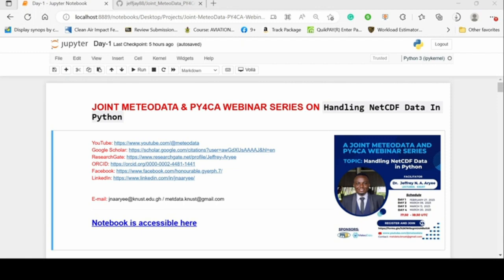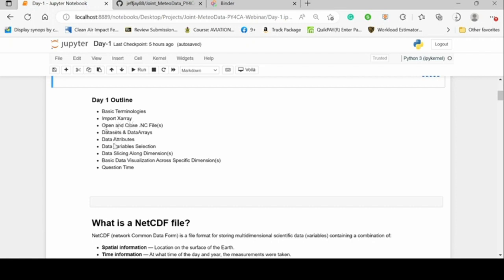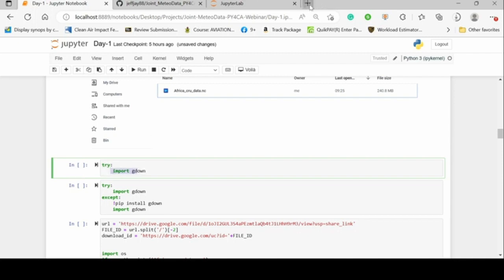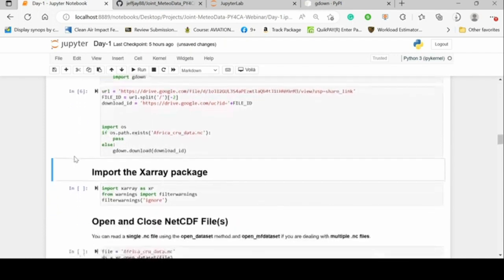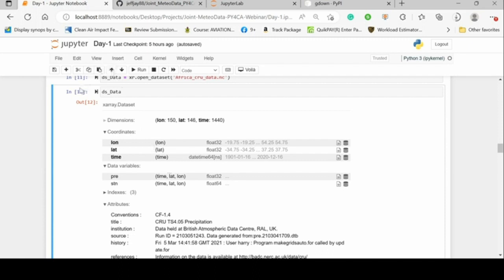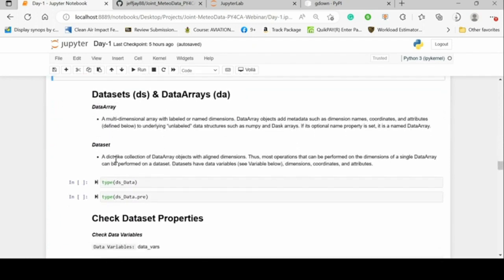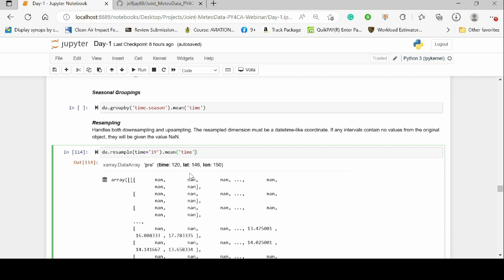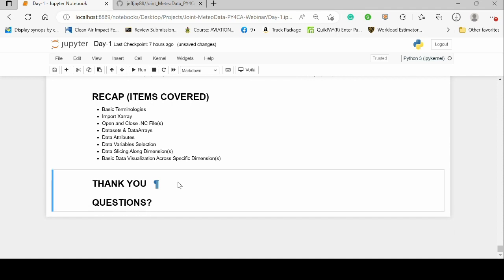Day1 | Joint MeteoData & PY4CA Webinar Series on Handling NetCDF Data in Python